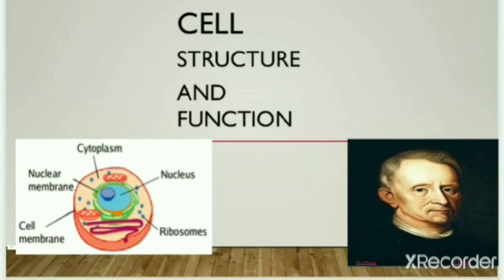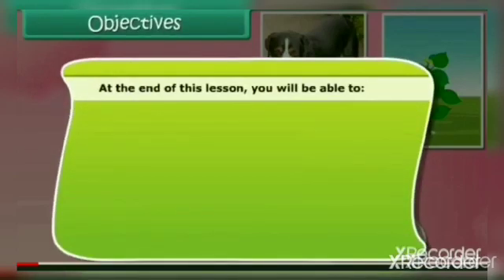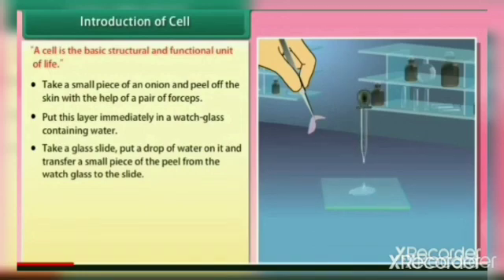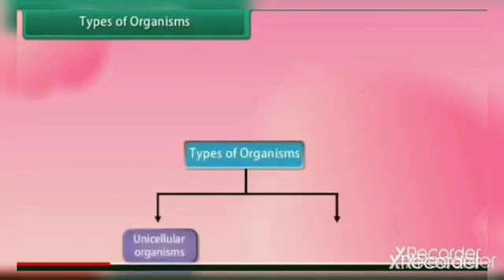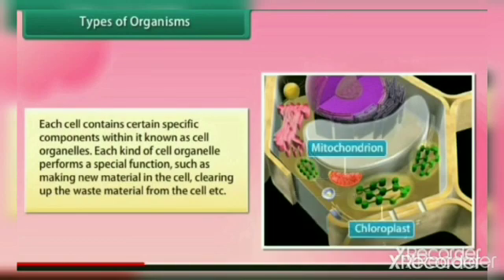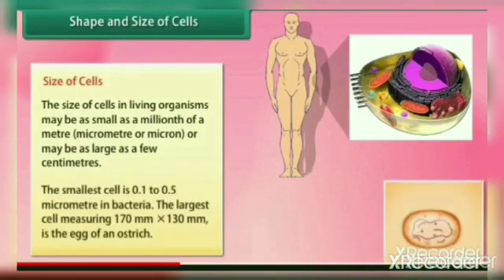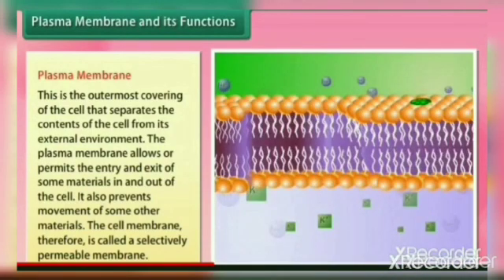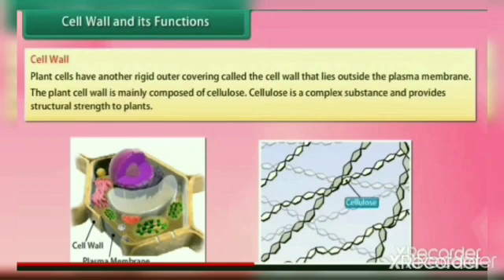class- VIII, Subject- Science, Topic- Cell Structure and function, Rawal public School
Chapter- cell structure and function

Rawal Online Classes class- VIII, Subject- Science, Topic- Cell Structure and function, Rawal public School
class- VIII Science Cell_Structure_and_function Rawal public School